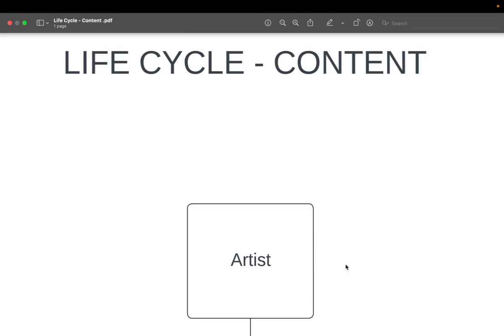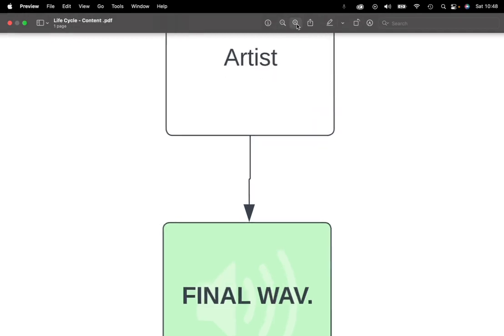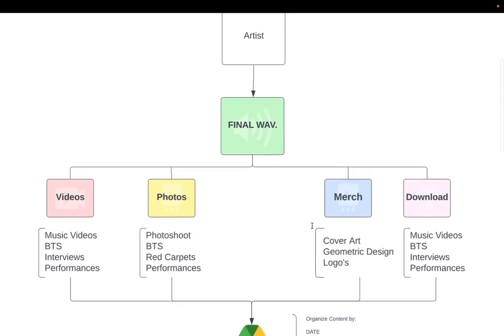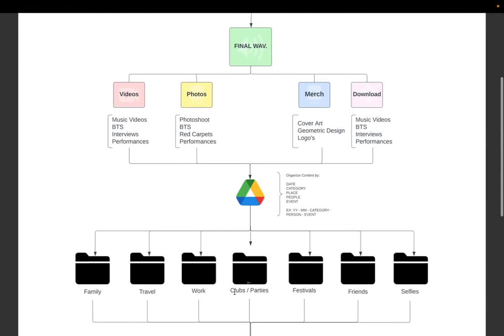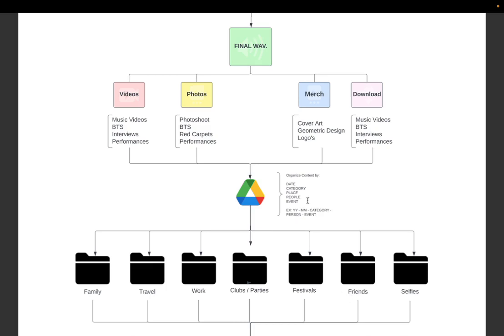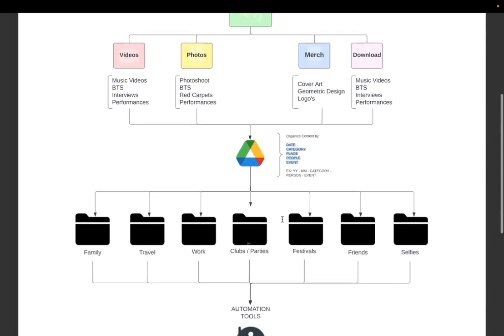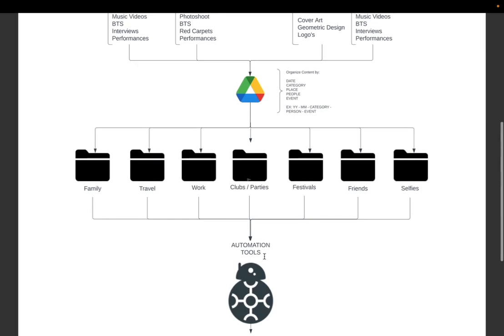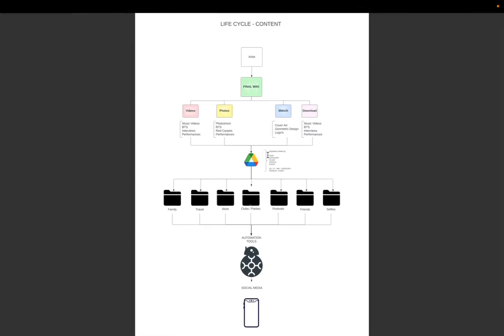How to Organize your Content? [2023 Guide]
Welcome to this video where I'll share my process for organizing contacts and content. I've come up with a system that effectively organizes both new and old content, allowing me to utilize anything I've previously recorded.

The world is constantly changing, and something you recorded a couple of years ago could be really useful now. That's why I always recommend keeping everything organized, just in case you need to utilize it in the future.

In this video, I'll show you how I do it.

Take a quick tour and learn all you need to know to make your first Repper pattern. Seamless, geometrical, simple, or complex — you can design it all with this online pattern-making app

💥 SIGN UP ON THE WAITLIST TO JOIN MY UPCOMING COURSES!

Still, struggling to post regularly? COURSE!

WHO I AM: I'm Joey Suarez, a content marketing specialist living in Los Angeles, CA/  I create videos around marketing, productivity, and optimization of your content creation process. @joeywsuarez

GET IN TOUCH: I’d love to hear from you if you feel like chatting!

Can’t wait to connect with you! 🥰